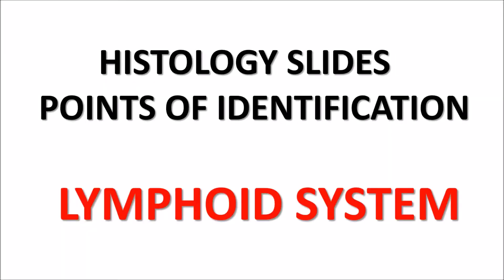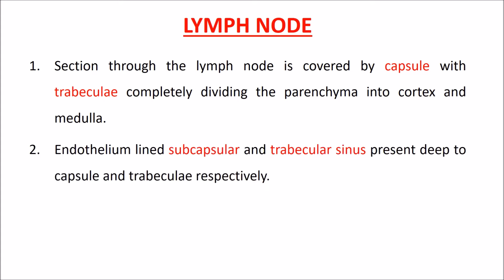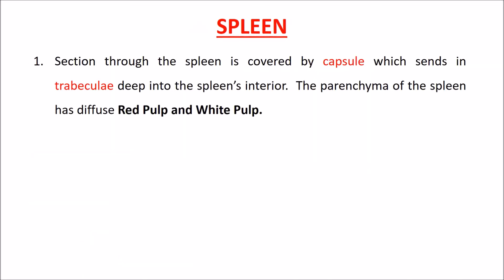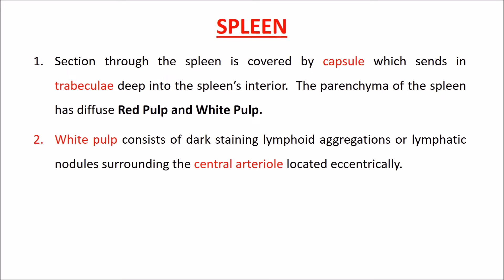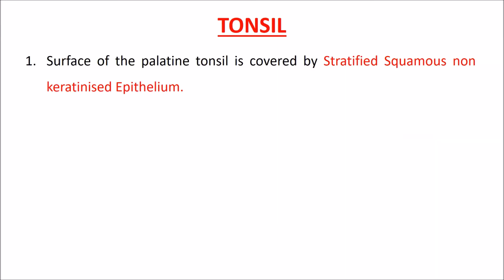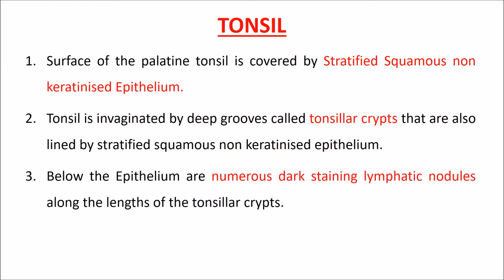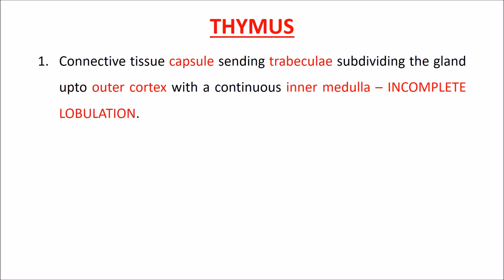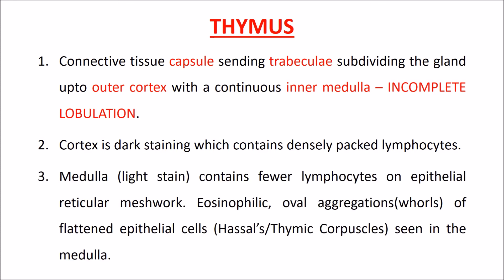Lymphoid System Histology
1. Points of Identification of Lymphoid system.
2. Included histology of Lymph node, Spleen, Thymus, Palatine Tonsil.
3. Lymph node - cortex & medulla, sinuses, lymphatic nodules.
4. Spleen - White & red pulp, central artery.
5. Thymus- Hassal corpuscles, incomplete lobulation.
6. Palatine tonsil- Stratified squamous epithelium with lymphatic nodules.